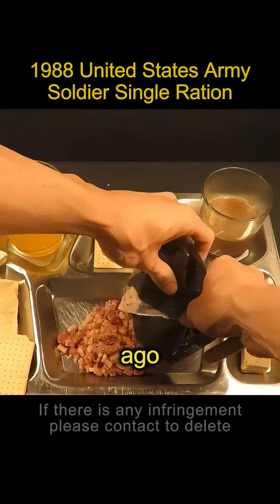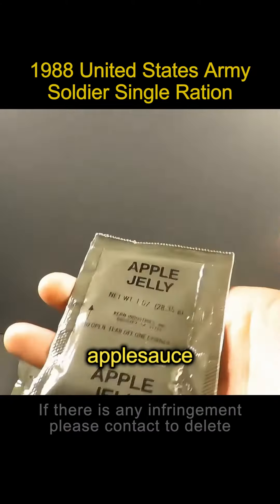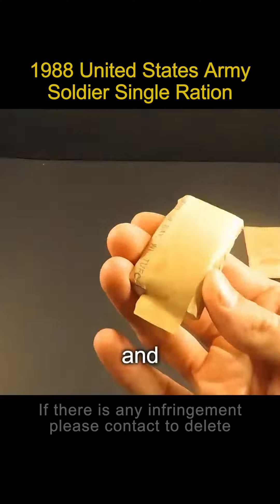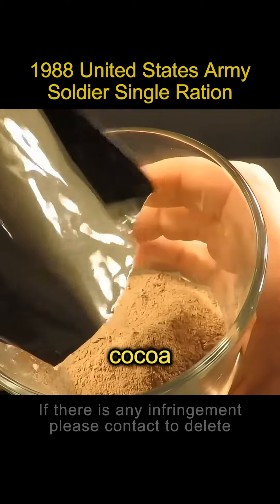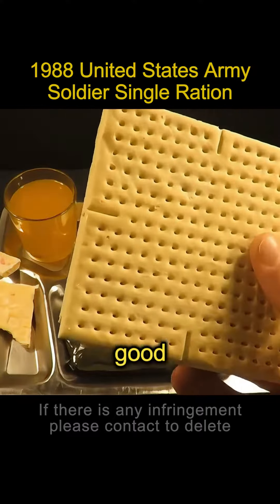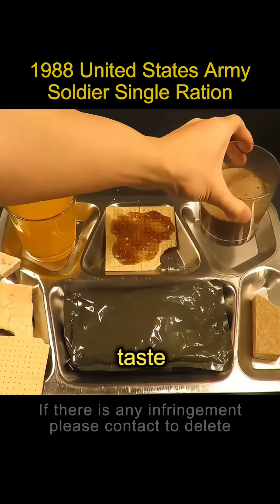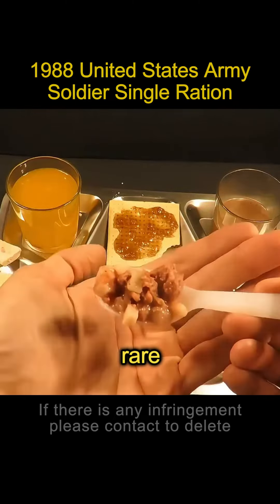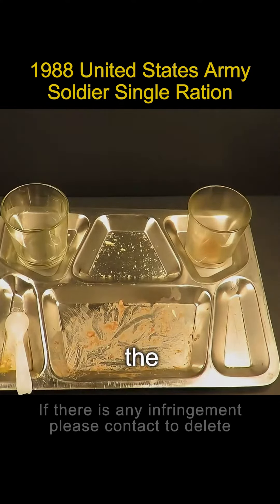newyork provisions safety shortvideo trend vrial army